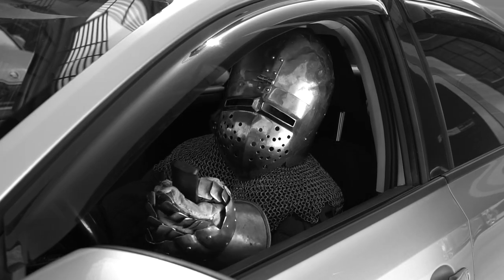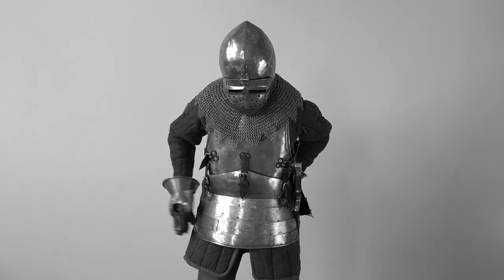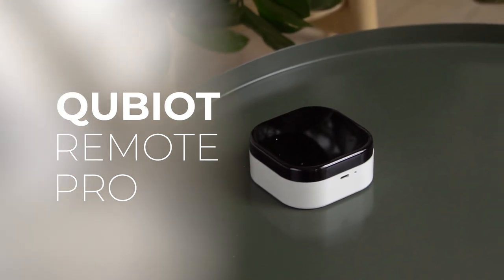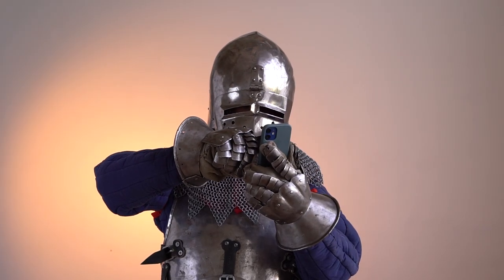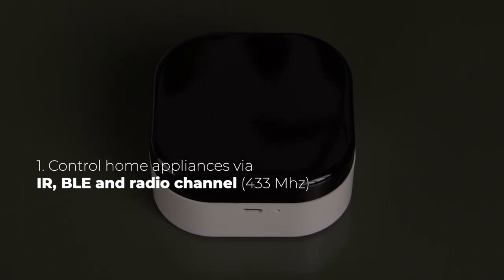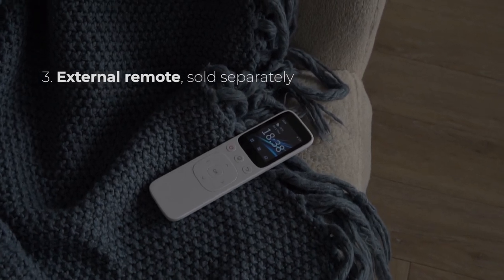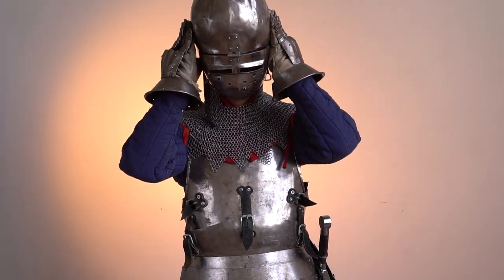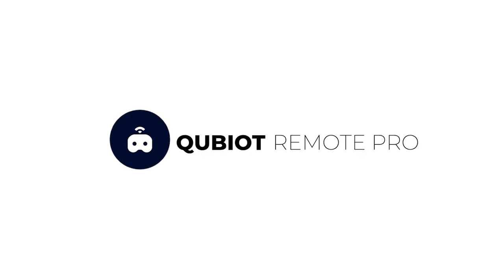Qubiot Remote PRO: Smart Universal IR / BT / RF Remote — Kickstarter Video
Exciting News! Today, our revolutionary Kickstarter campaign goes live! Join our journey.

Introducing the Qubiot Remote PRO: the world's first all-in-one smart home remote, independent of the internet. It's not just a remote; it's a game-changer that elevates any IR, BT, and RF devices into a new era of smart functionality.

Syncs flawlessly with devices via IR, BT, and RF, enabling remote control, advanced scenarios, and even air temperature measurements within your devices. No Wi-Fi needed; this not only ensures privacy, security, and energy-saving solutions but also guarantees all your data is stored locally, putting you in control.

The Qubiot Remote PRO connects via Bluetooth, replacing multiple devices, even controlling garage and gate systems. It's green, decreasing energy usage by 10% in devices like air conditioners.

Seamlessly integrate your smart home. Qubiot supports the Matter protocol and has 12 integrations, including popular voice assistants like Amazon Alexa and Google Assistant.

Wait, there's more! For a limited time, grab the Qubiot Remote PRO at $79 for super early bird backers.

Secure your spot as a smart home pioneer. Back us on Kickstarter and redefine control, locally storing your data. The future is Qubiot Remote PRO!